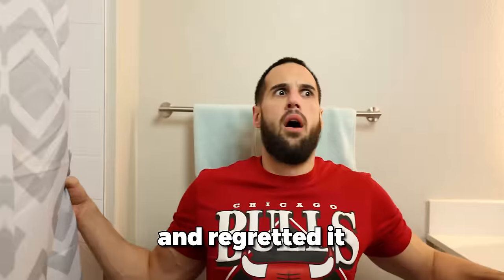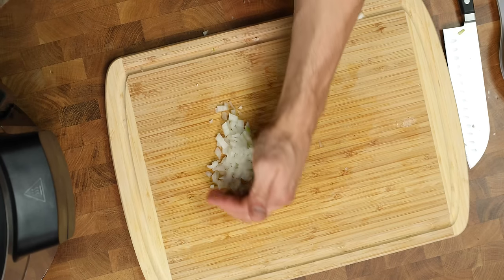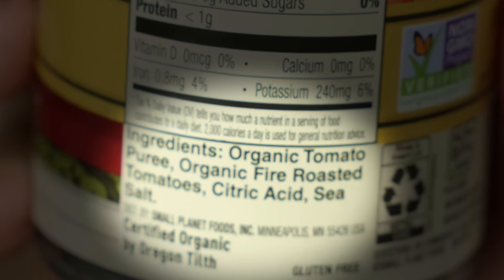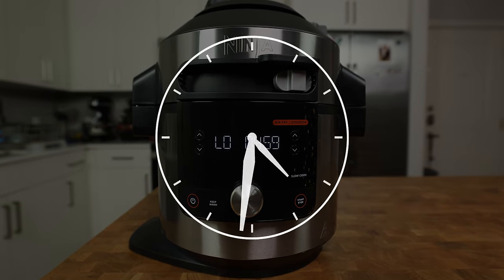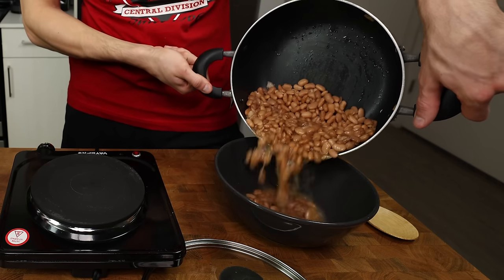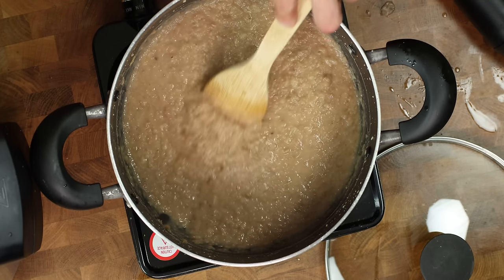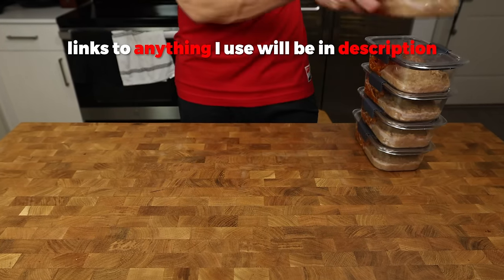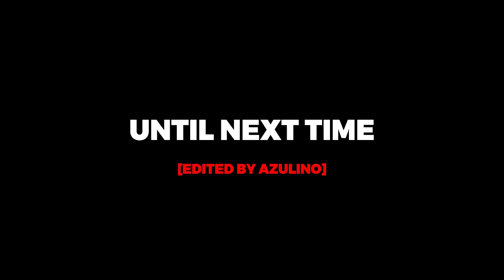$1 Chicken Tostada Meal Prep for Fat Loss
Homemade chicken tinga and refried beans cant be beat especially when its low calorie, high protein, and so easy to meal prep.

Product links!
Scale (.01)
Ninja Foodi
Avocado oil
Smoked Paprika
Mexican Oregano
Chicken Better Than Bouillon
Fire Roasted Tomatoes
Chipotle Pepper in adobo sauce
Pinto Beans
Immersion Blender
Meal Prep Containers